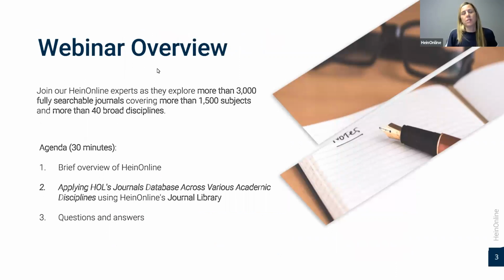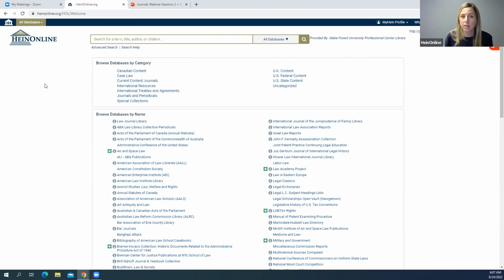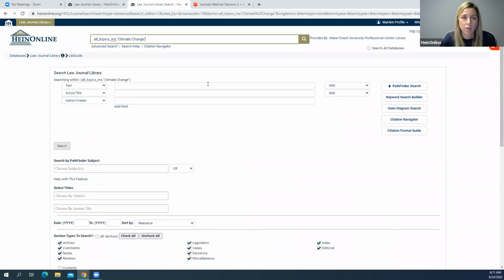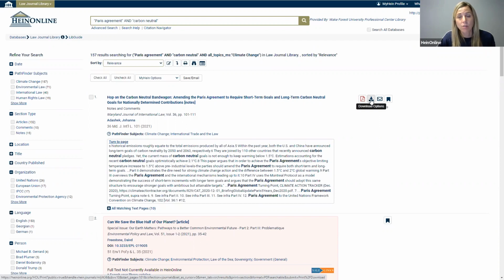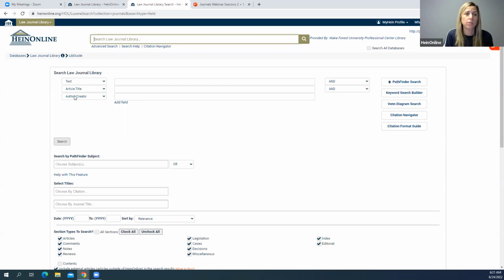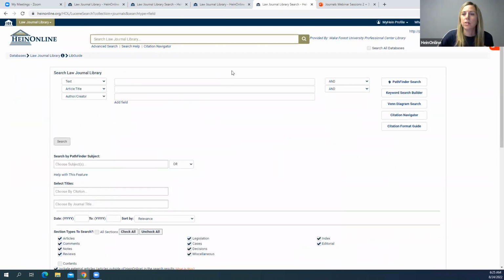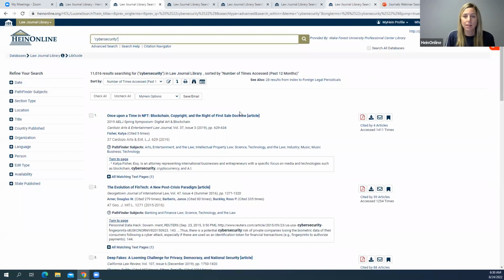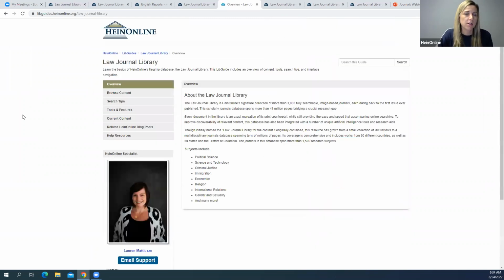Applying HeinOnline's Journals Database Across Various Academic Disciplines (HeinOnline Webinar)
HeinOnline explore more than 3,000 fully-searchable journals covering more than 1,500 research topics and more than 40 broad disciplines.